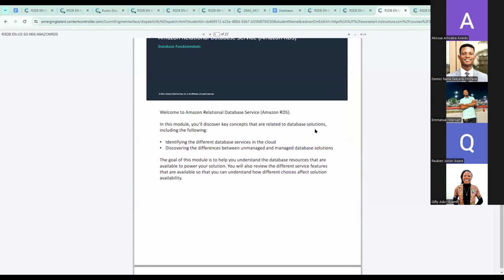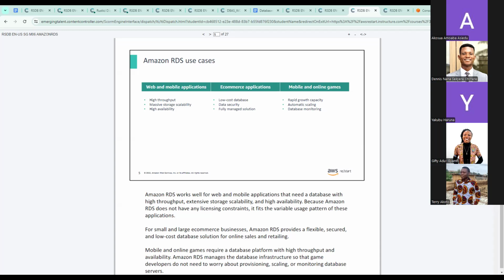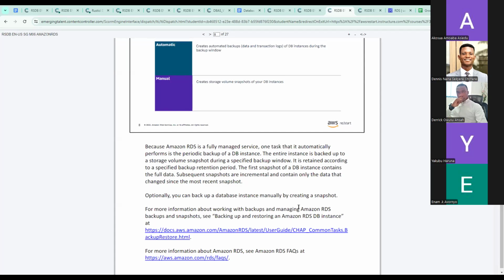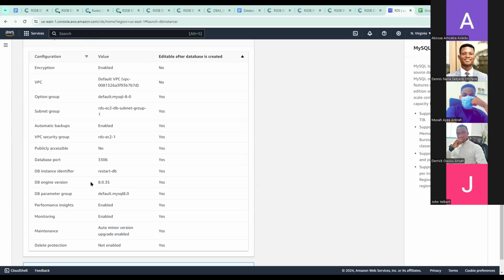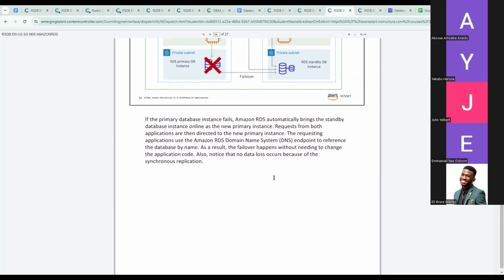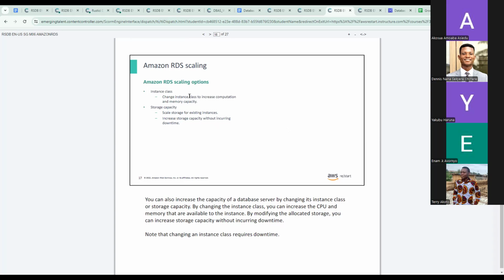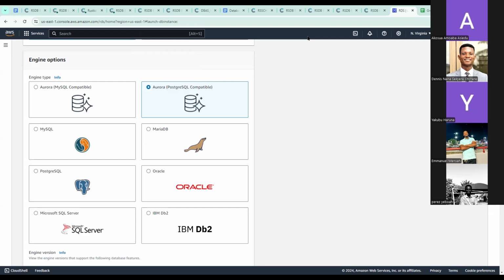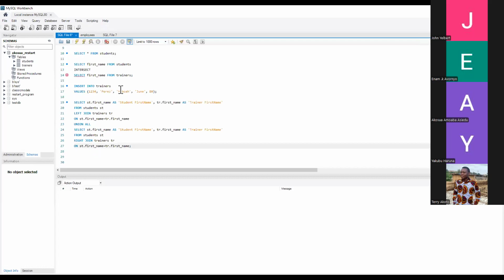Databases RDS & NOSQL PART 1 ||Amalitech || Afternoon 2024 07 04